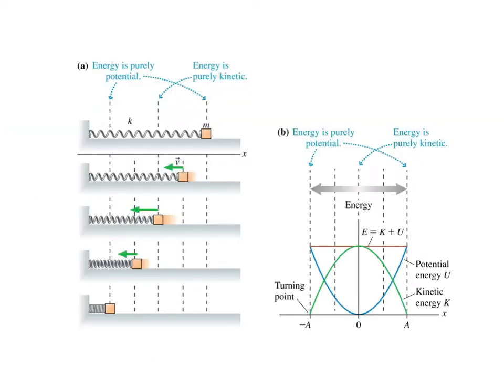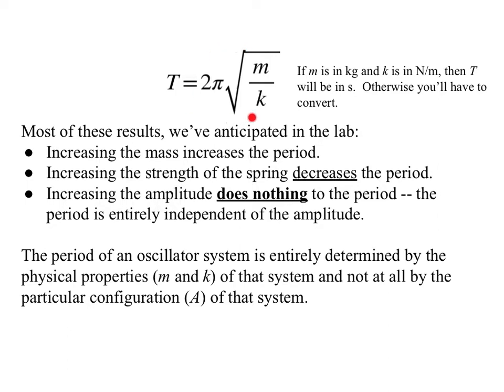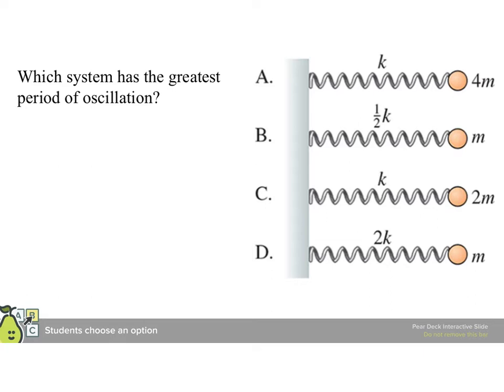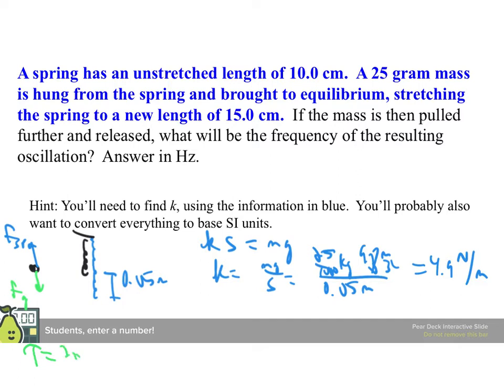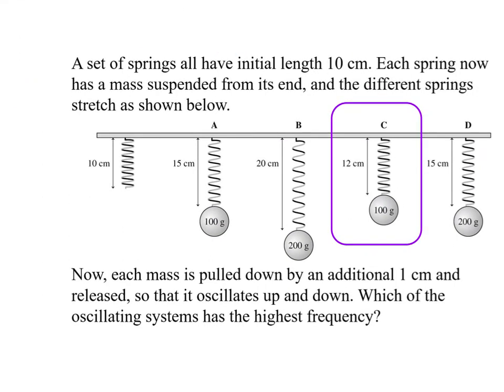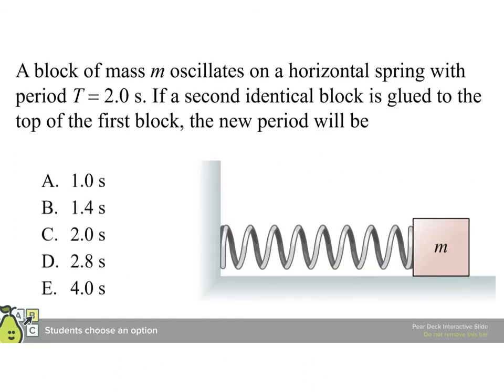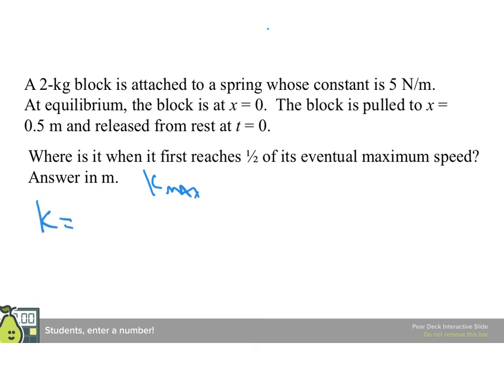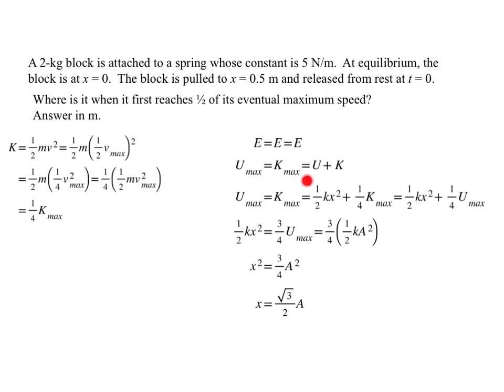AP1 N06A04 Energy in SHM